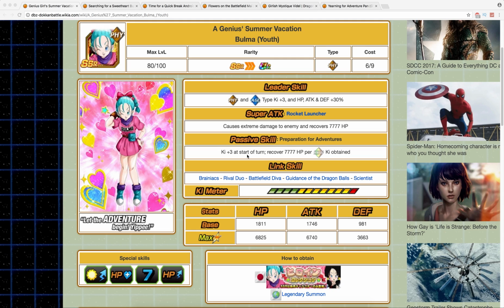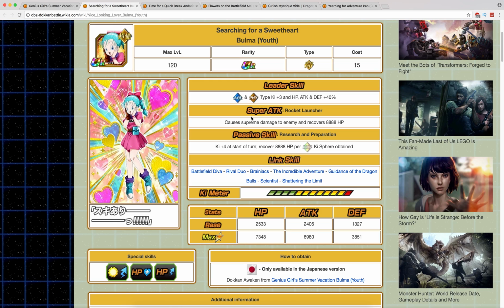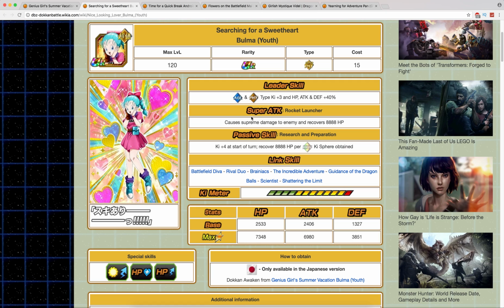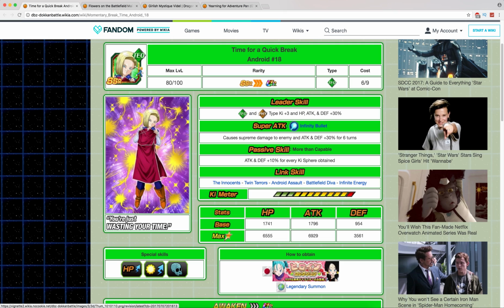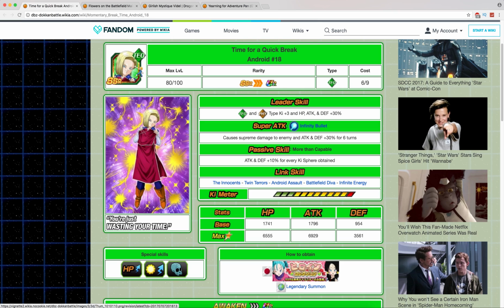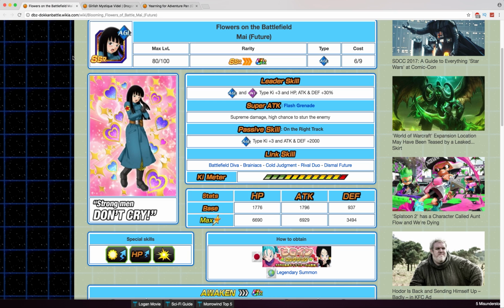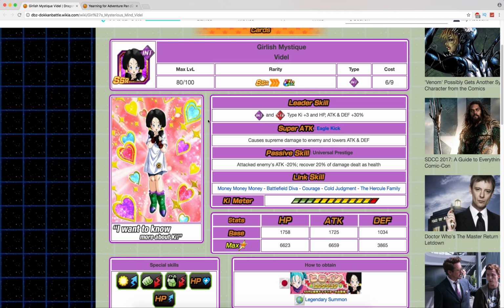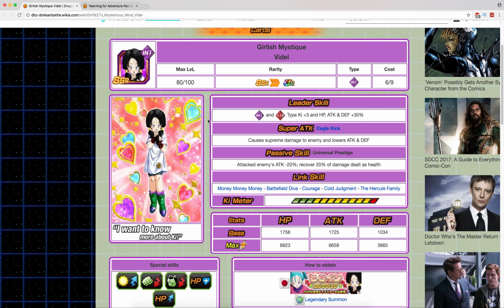RANKING ALL OF THE WAIFU UNITS! WHO IS #1!? DBZ Dokkan Battle!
WHICH WAIFU/LR GOHAN SUMMON BANNER UNITS IS THE BEST? DBZ DOKKAN BATTLE 2 YEAR ANNIVERSARY! Valentine's Day Banner units.